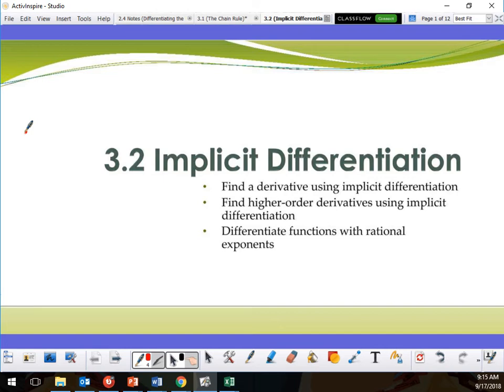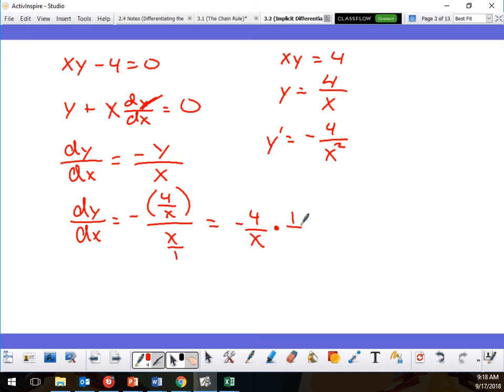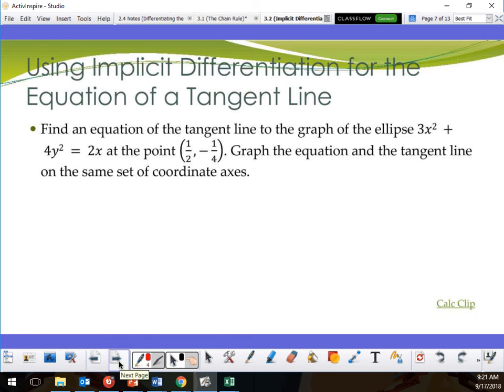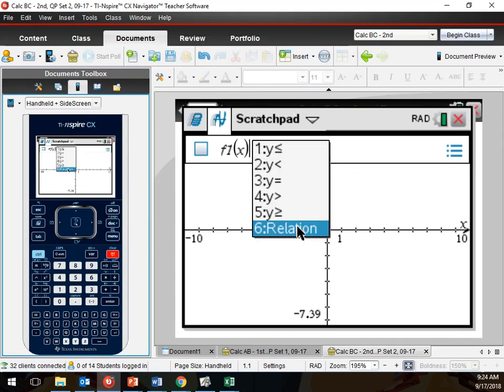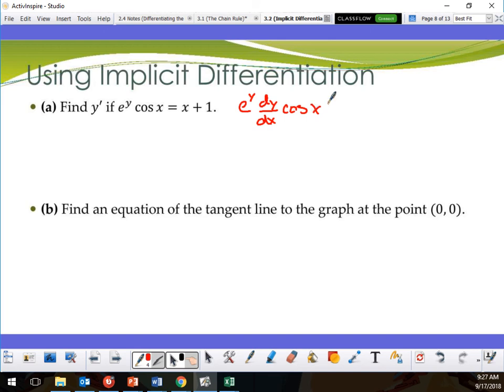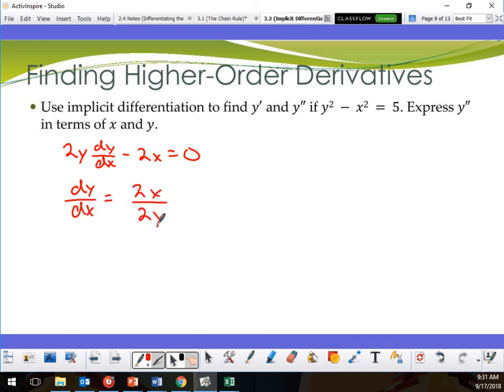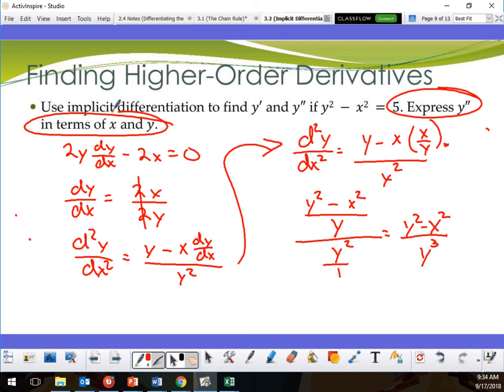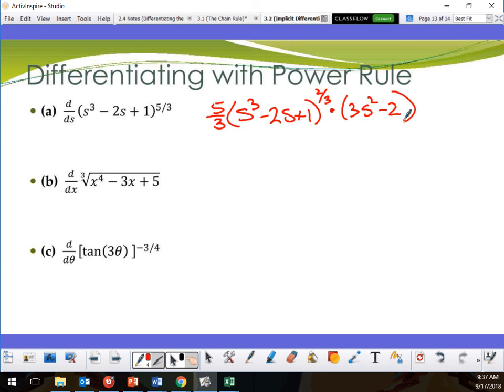AP Calculus 2 3.2 notes